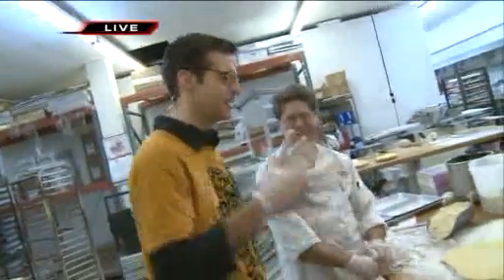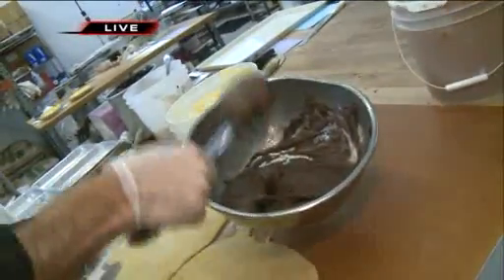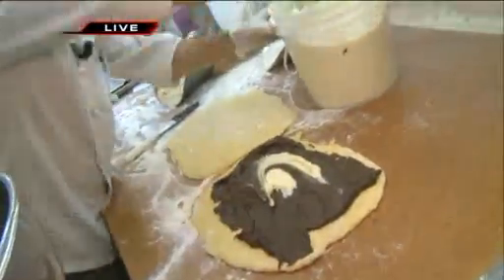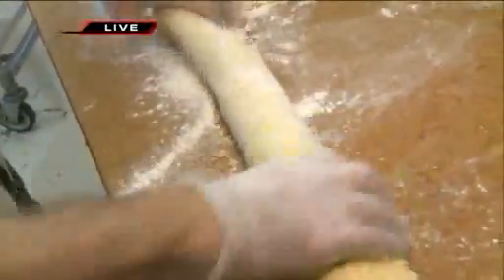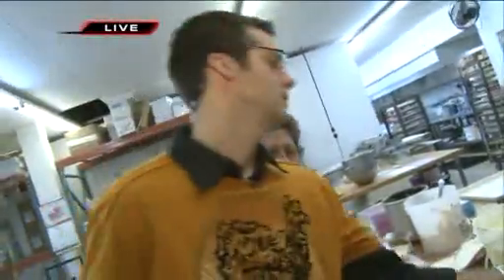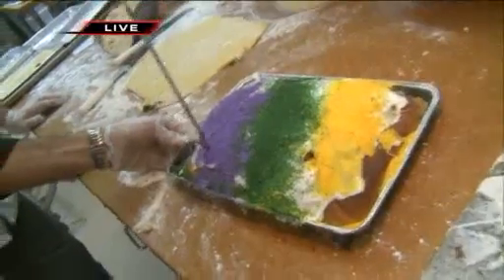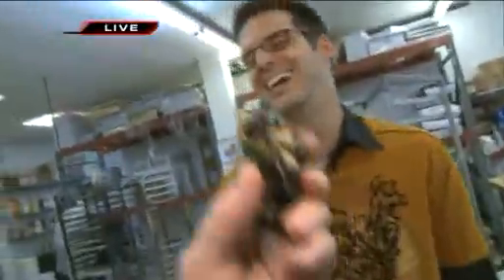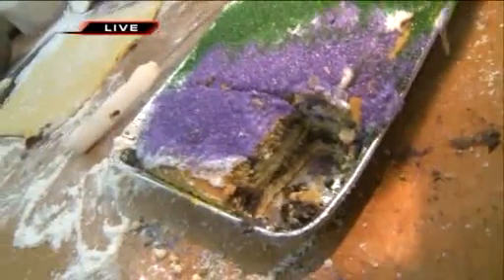Tim's Travels: King Cake at McArthur's Bakery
You can't have Mardi Gras without a Party! And you can't have a Mardi Gras party with a King Cake! Tim Ezell was preparing a special treat at McArthur's bakery Monday morning.